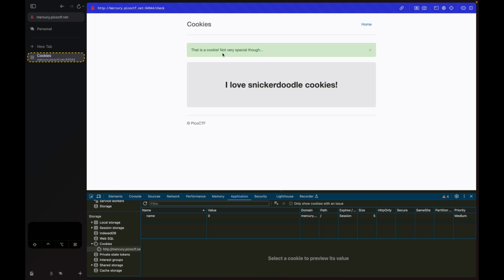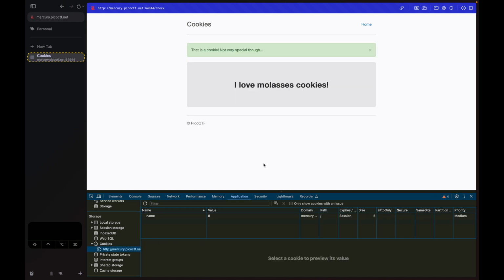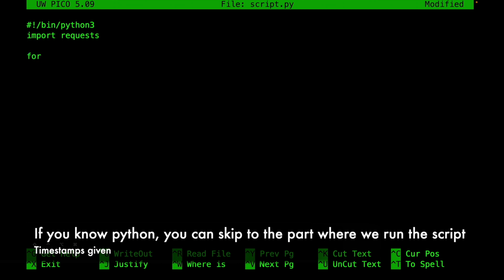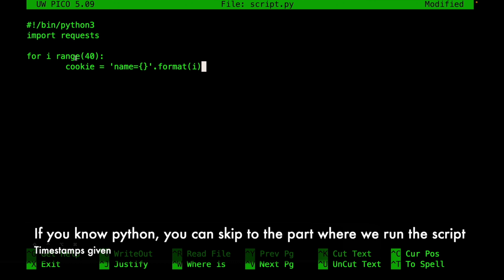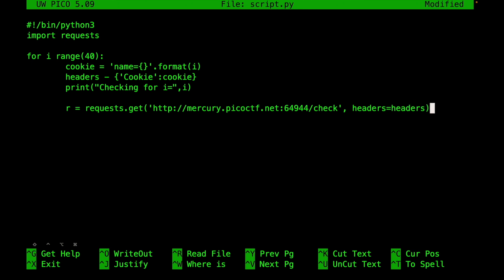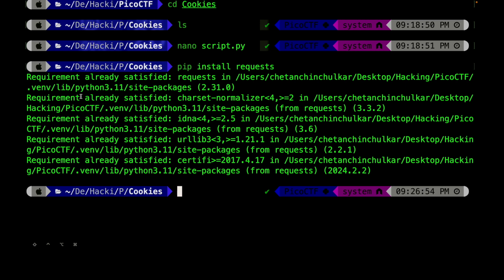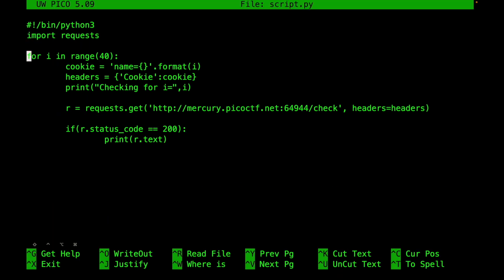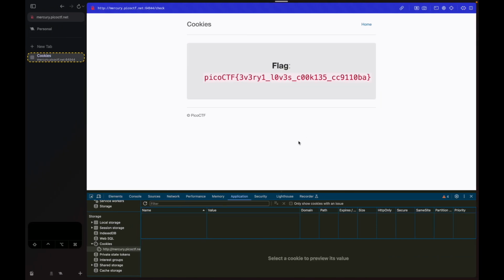Automating Cookies to hack website | Hacking picoCTF | picoCTF Tutorials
Dive into the world of cybersecurity with our latest video! In this tutorial, we'll guide you through automating using python script on PicoCTF. Learn step-by-step strategies, tips, and tricks to conquer this challenge and enhance your cybersecurity skills.

Python Script:
#!/bin/python3
import requests
for i in range(25):
 cookie = 'name={}'.format(i)
 headers = {'Cookie':cookie}
 print("Checking for i=",i)

if (r.status_code == 200) and ('picoCTF' in r.text):
 print(r.text)

Timestamps
0:00 - Intro
0:11 - picoCTF
1:44 - Python Script Writing
4:13 - Pre-requisite for python script
5:30 - Python Script for final output